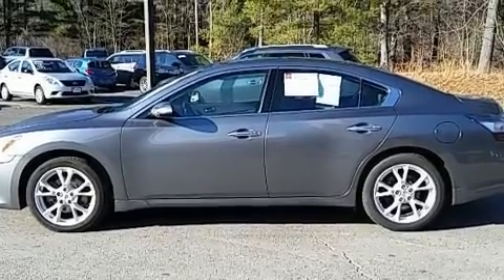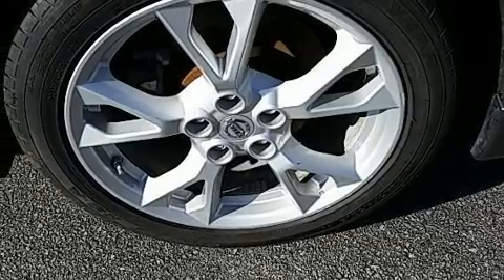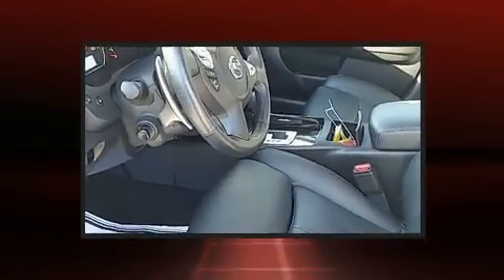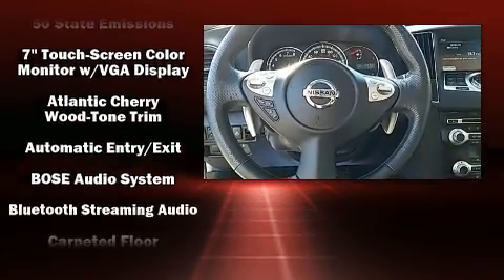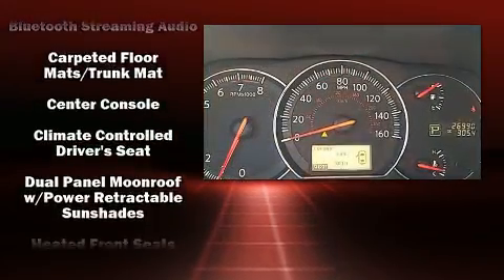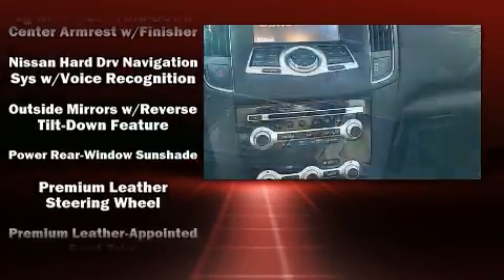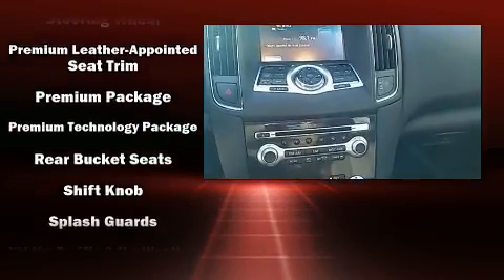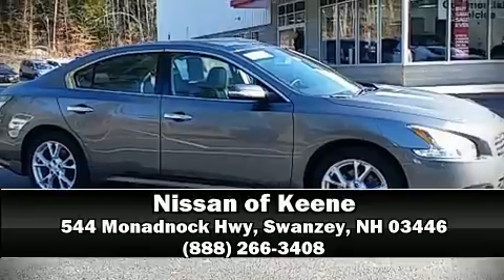2014 Nissan Maxima 3.5 SV in Swanzey, NH 03446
Sensibility and practicality define the 2014 Nissan Maxima. This 4 door, 5 passenger sedan still has fewer than 30,000 miles! Under the hood you'll find a 6 cylinder engine with more than 270 horsepower, and for added security, dynamic Stability Control supplements the drivetrain. Nissan prioritized comfort and style by including: a built-in garage door transmitter, a trip computer, an automatic dimming rear-view mirror, air conditioning, telescoping steering wheel, power moon roof, and power front seats. With high intensity discharge headlights illuminating your path, you'll always appreciate maximum visibility. Nissan ensures the safety and security of its passengers with equipment such as: head curtain airbags, front SIDE impact airbags, traction control, brake assist, anti-whiplash front head restraints, a security system, and 4 wheel disc brakes with ABS. This car was designed with safety in mind, allowing you to drive with even greater assurance. This vehicle has achieved Certified Pre-Owned status, by passing Nissan's comprehensive certification process, including a comprehensive 156 point inspection! We pride ourselves on providing excellent customer service. Please don't hesitate to give us a call.